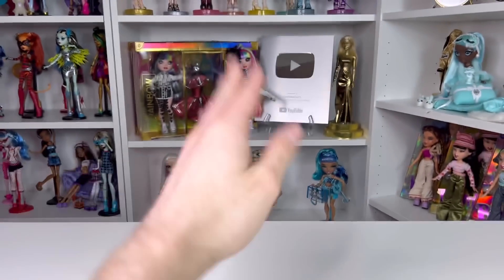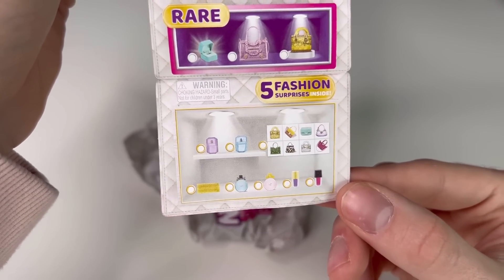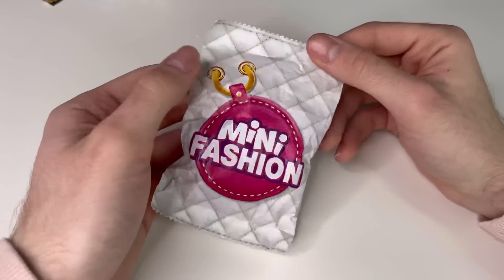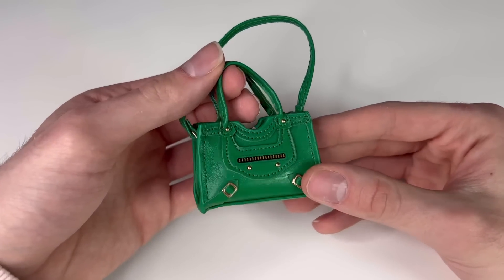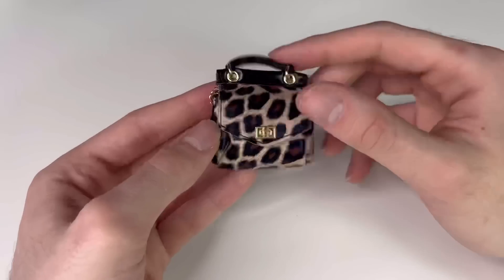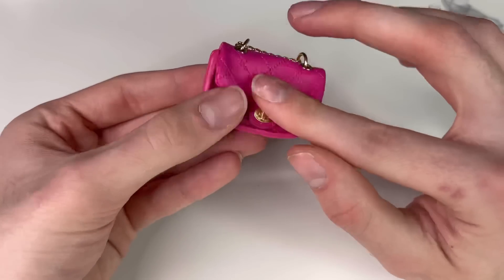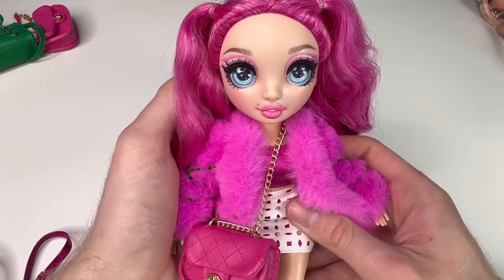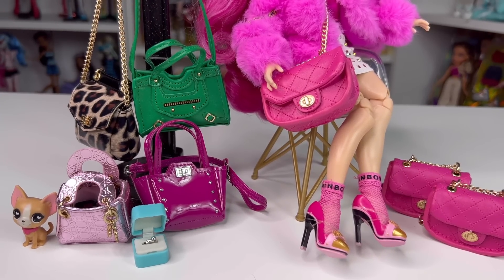Will Mini Brands Mini Fashions Fit Dolls? Mini Fashions unboxing! | Zombiexcorn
Hey 👋🏻

Sooo I’ve been hunting for these lil guys ever since last week. These are sooo cute, but you can just see in the video my reactions.

Jay S
8550 W. Charleston Blvd.

Instagram  Zombiexcorn

Tiktok Zombiexcorn